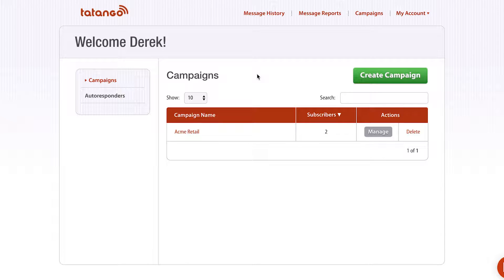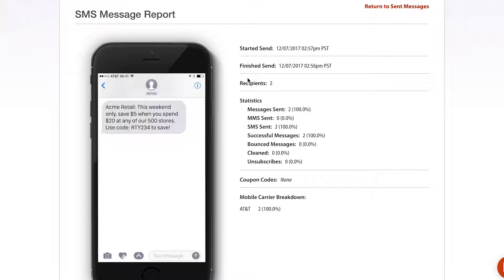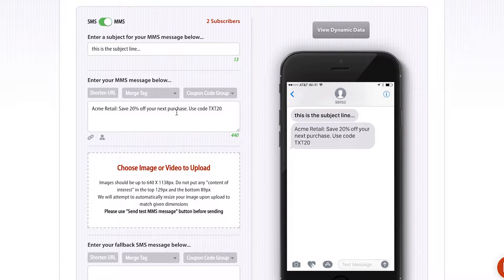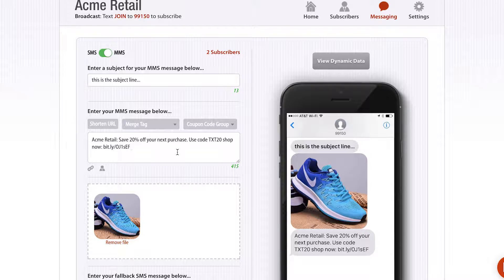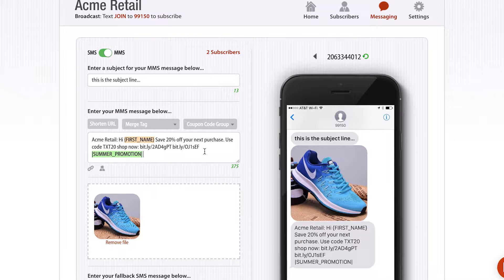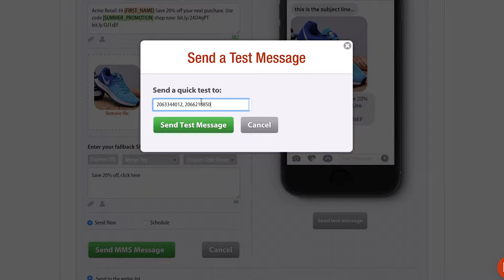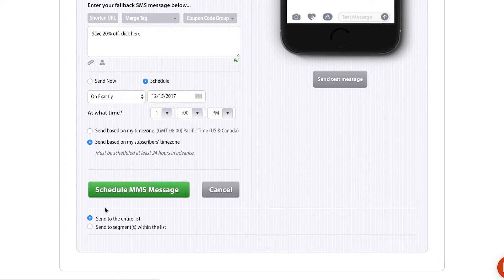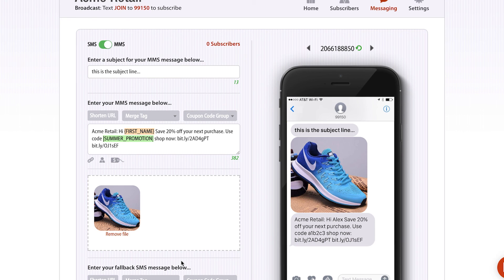Tatango - How to Send Mass MMS Marketing Messages to Your Subscribers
This Tatango software demo shows you how to send mass MMS messages to your subscribers. An MMS message allows you to send more than just a 160 characters of plain text. With an MMS message, you get a subject line, 500 characters of text, and media content such as for example a static image or a video. This provides a much better experience to you customers then just a standard, 160 characters SMS message. The Tatango software makes it easy to setup a messaging campaign so that you can start to send MMS messages to your customers.

Interested in learning more about the Tatango SMS marketing software? Check out the following videos below:

To learn more about MMS messages, and to get text message marketing insights, news, case studies, and statistics, check out the Tatango blog

If you like this video, be sure to give us a thumbs up on YouTube and leave a comment or question in the comment section below.